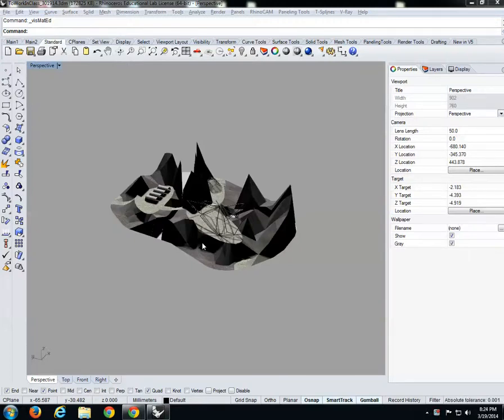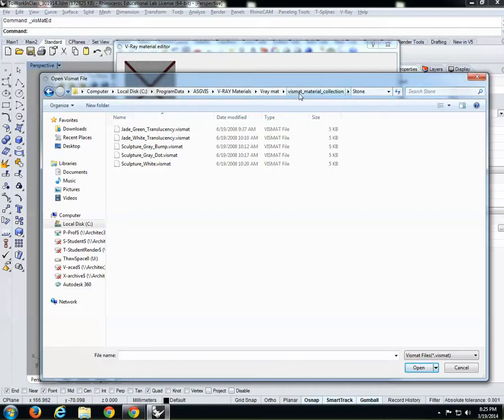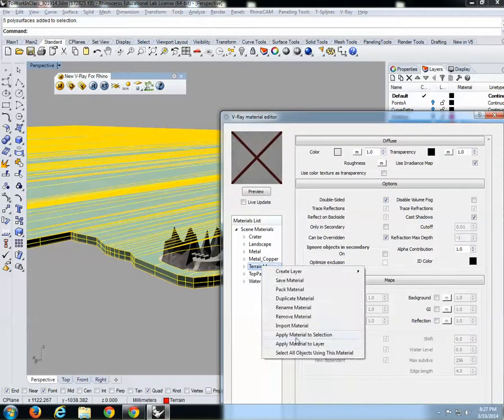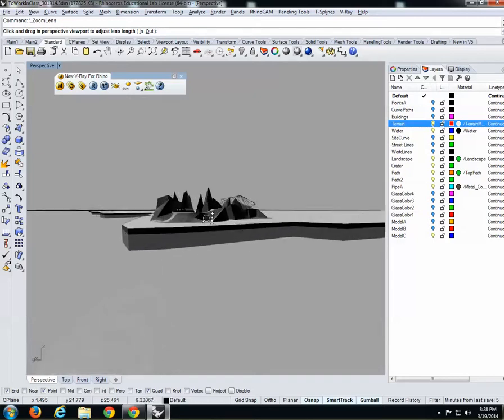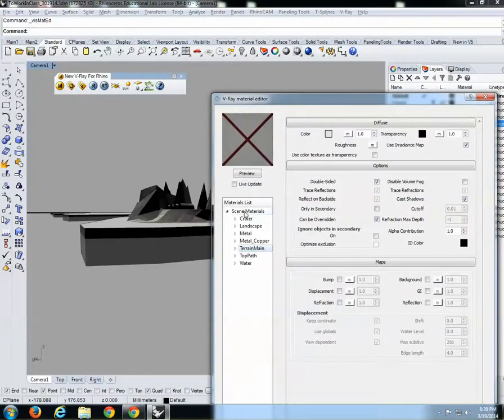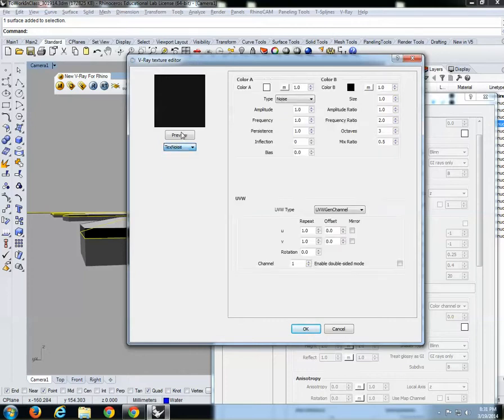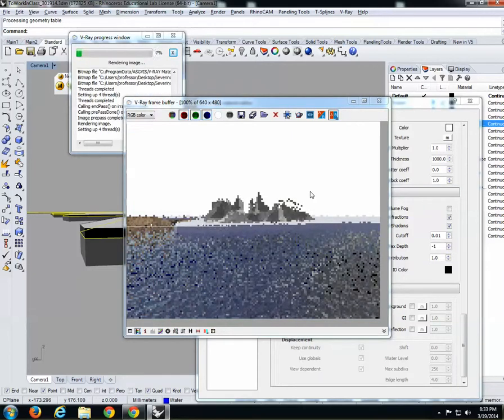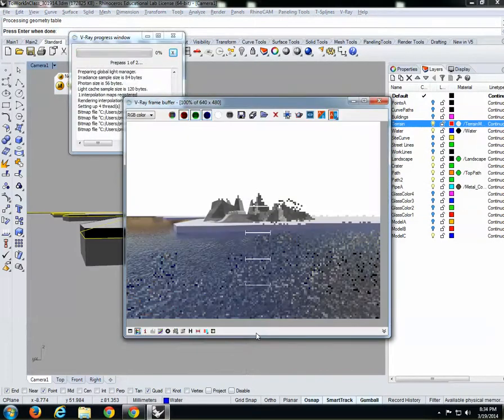002 Rhino_Landscape Project_VrayLoadMaterialsAndWater